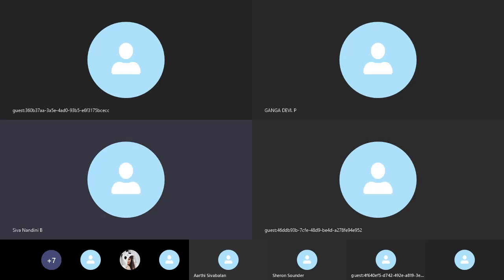Application oriented PCB design using EDA tool